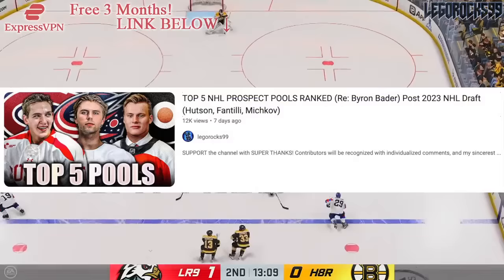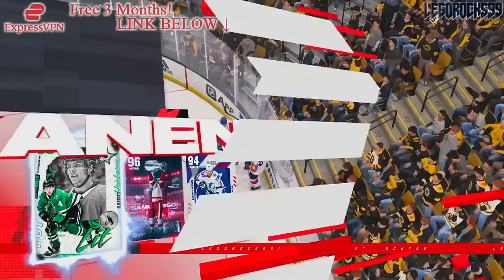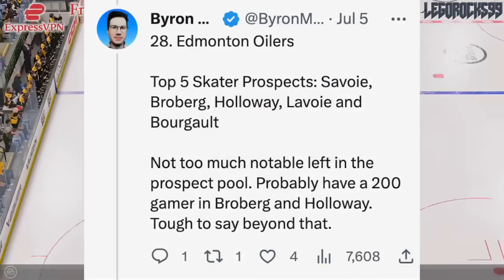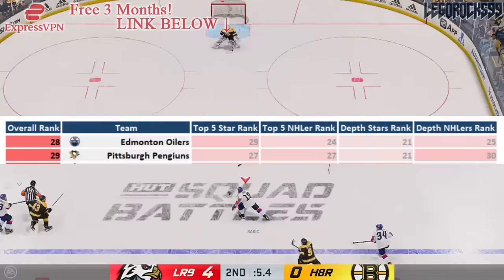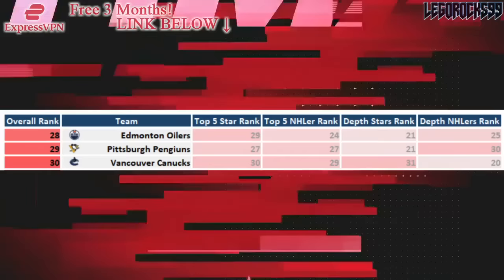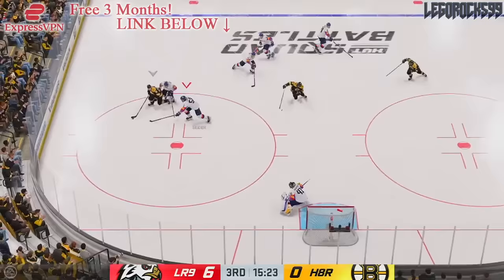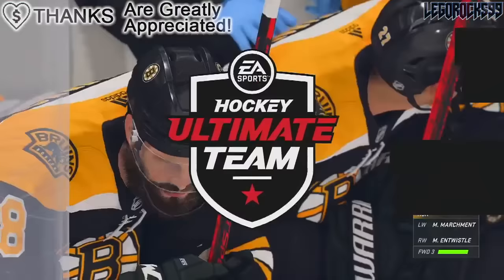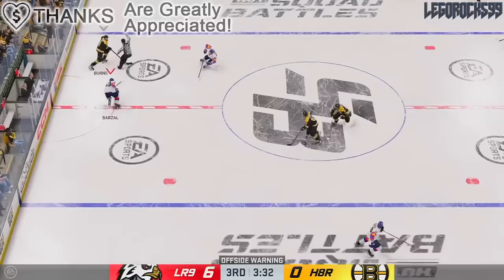The TOP 5 WORST PROSPECT POOLS In The NHL (Vancouver Canucks, Edmonton Oilers, NY Islanders & More)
STAY SAFE ONLINE with ExpressVPN, the internet's #1 trusted virtual private network!

Last time we talked about the top five NHL prospect pools via Byron Bader's model. Today, we're going over the five worst.

We're talking about the Edmonton Oilers, Pittsburgh Penguins, Vancouver Canucks, New York Islanders, and Boston Bruins, as well as the following prospects: Carter Savoie, Philip Broberg, Dylan Holloway, Rafael Lavoie, Xavier Bourgault, Brayden Yager, Samuel Poulin, Filip Hallander, Nathan Legare, Owen Pickering, Aatu Raty, Jonathan Lekkerimaki, Tom Willander, Elias Pettersson, Linus Karlsson, Ruslan Ishakov, Samuel Bolduc, William Dufour, Simon Holmstrom, Calle Odellius, Mason Lohrei, Matthew Poitras, John Beecher, Brett Harrison, and Fabian Lysell.

This video is taking place after the 2023 NHL Entry Draft, and after the 2023 Stanley Cup Playoffs.

The 2023 NHL Draft 1st Round went as follows:

1st) Chicago Blackhawks, Connor Bedard
2nd) Anaheim Ducks, Leo Carlsson
3rd) Columbus Blue Jackets, Adam Fantilli
4th) San Jose Sharks, Will Smith
5th) Montreal Canadiens, David Reinbacher
6th) Arizona Coyotes, Dmitri Simashev
7th) Philadelphia Flyers, Matvei Michkov
8th) Washington Capitals, Ryan Leonard
9th) Detroit Red Wings, Nate Danielson
10th) St. Louis Blues, Dalibor Dvorsky
11th) Vancouver Canucks, Tom Willander
12th) Arizona Coyotes (from Ottawa Senators), Daniil But
13th) Buffalo Sabres, Zach Benson
14th) Pittsburgh Penguins, Brayden Yager
15th) Nashville Predators, Matthew Wood
16th) Calgary Flames, Samuel Honzek
17th) Detroit Red Wings (from New York Islanders via Vancouver Canucks), Axel Sandin Pellikka
18th) Winnipeg Jets, Colby Barlow
19th) Chicago Blackhawks (from Tampa Bay Lightning), Oliver Moore
20th) Seattle Kraken, Eduard Sale
21st) Minnesota Wild, Charlie Stramel
22nd) Philadelphia Flyers (from Los Angeles Kings via Columbus Blue Jackets), Oliver Bonk
23rd) New York Rangers, Gabe Perreault
24th) Nashville Predators (from Edmonton Oilers), Tanner Molendyk
25th) St. Louis Blues (from Toronto Maple Leafs), Otto Stenberg
26th) San Jose Sharks (from New Jersey Devils), Quentin Musty
27th) Colorado Avalanche, Calum Ritchie
28th) Toronto Maple Leafs (from Boston Bruins via Washington Capitals), Easton Cowan
29th) St. Louis Blues (from Dallas Stars via New York Rangers), Theo Lindstein
30th) Carolina Hurricanes, Bradley Nadeau
31st) Colorado Avalanche (from Florida Panthers via Montreal Canadiens), Mikhail Gulyayev
32nd) Vegas Golden Knights, David Edstrom

This video is also taking place after 2023 NHL Season, and after the 2023 Stanley Cup Playoffs, where the Vegas Golden Knights defeated the Florida Panthers in the Finals.

Hi. I'm "Gio Palermo", also known as "legorocks99" ("legorocks99Gaming", "LR99Gaming", or "LR99"). I post video game commentaries on YouTube revolving around "hockey", with a primary focus on "Vancouver Canucks", "Montreal Canadiens", "Detroit Red Wings", and top "NHL prospects" topics. These videos are uploaded with "NHL 23" gameplay in the background. I enjoy making these videos and I hope that you enjoy watching them!

legorocks99 and all its denominations function under "Gio Palermo Media Inc."